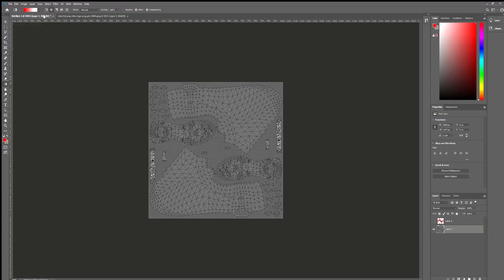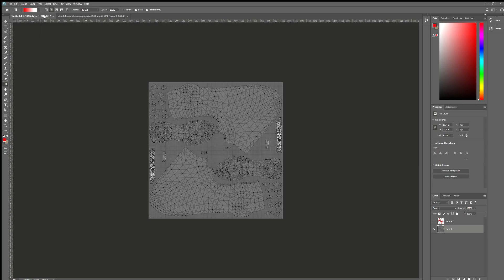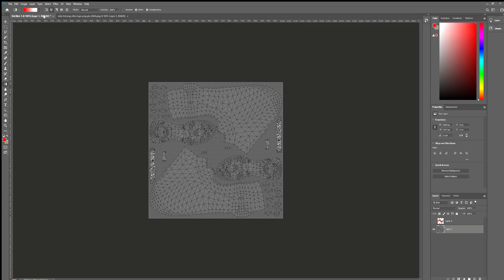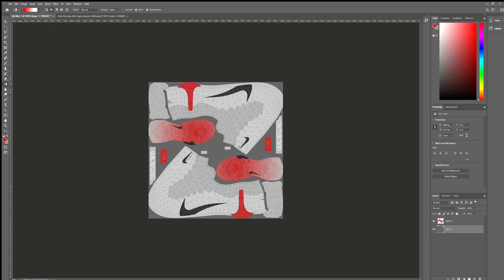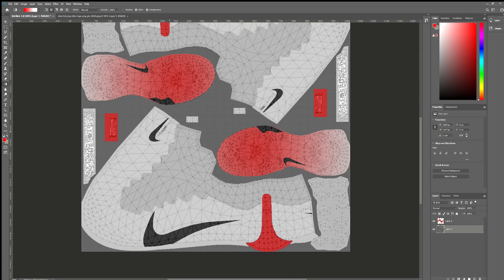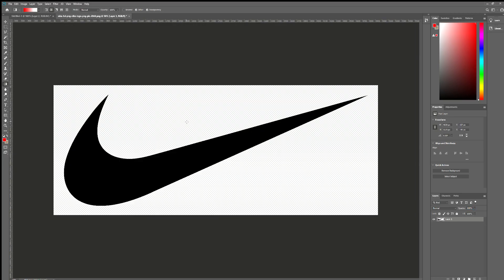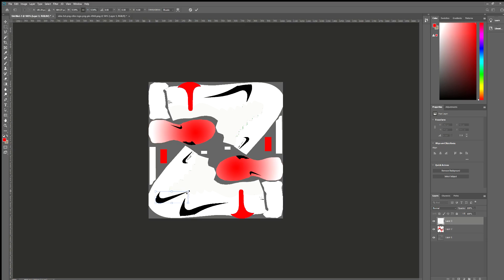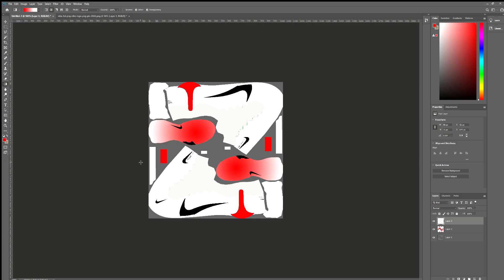Fifa 20 - Football Boot Modding Part 1 - Photoshop Tutorial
I put together a really basic video to show placement and editing of the 2d texture maps of Fifa 20 boots! Enjoy!